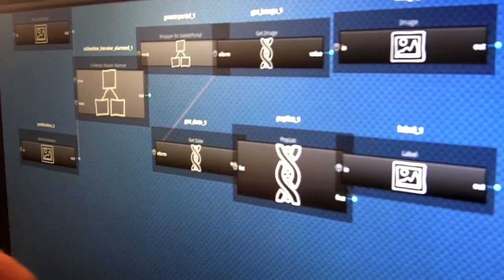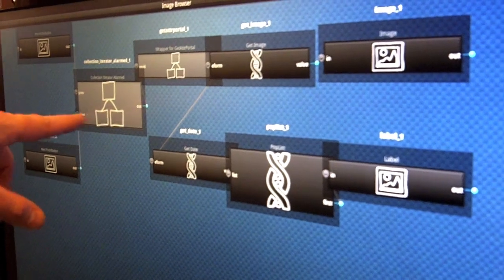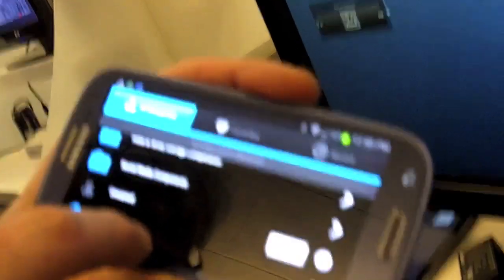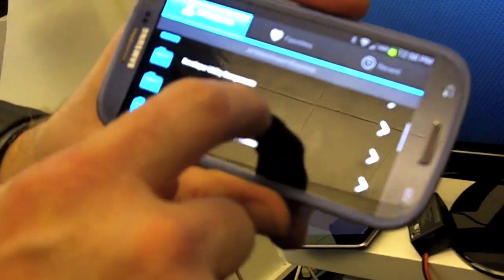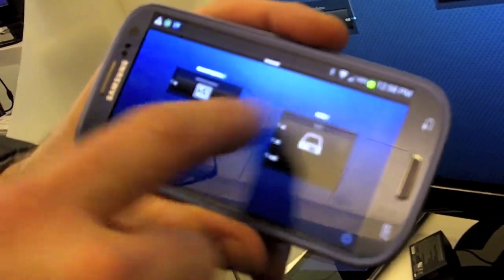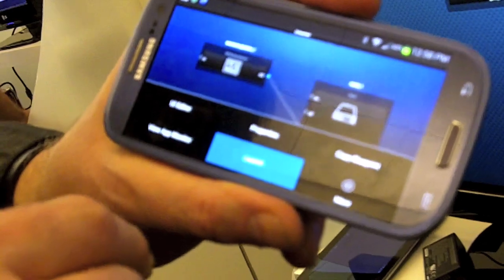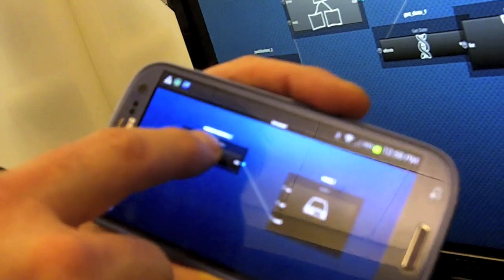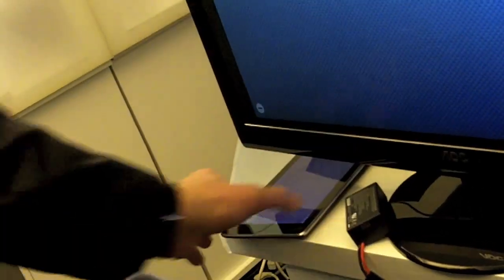Visual Programming for the Internet of Things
MAYA Design CEO Mickey McManus demonstrates MakerSwarm, a visual programming language for controlling the Internet of Things, at Demo Mobile 2013.